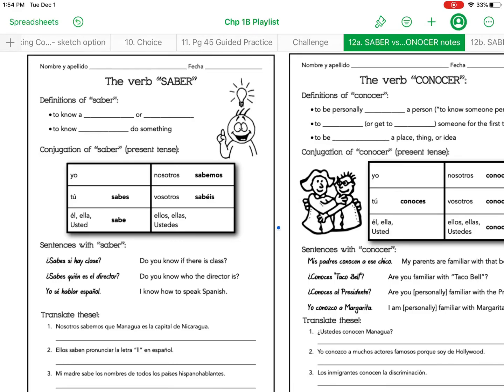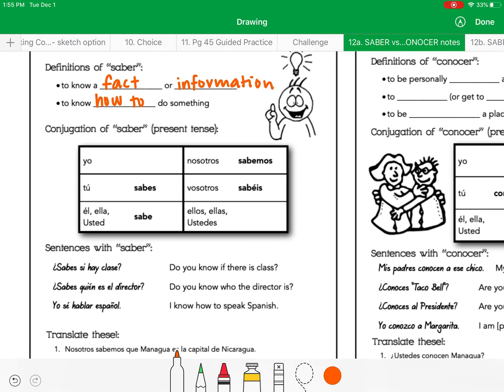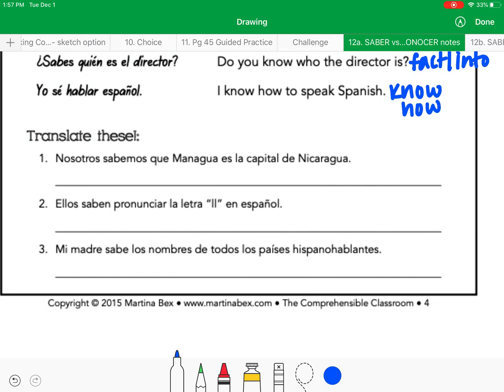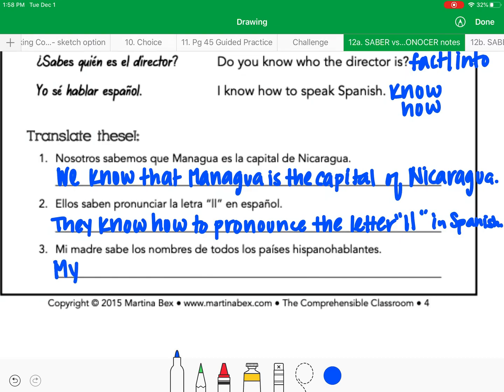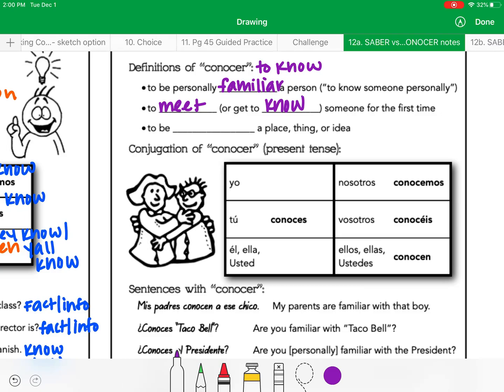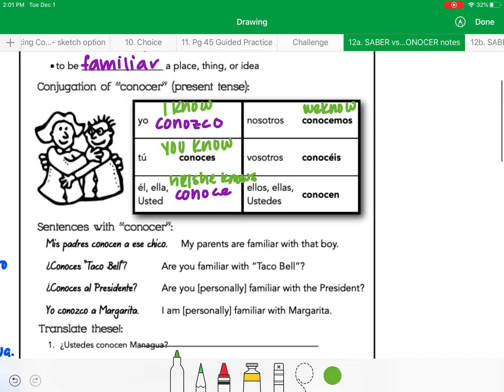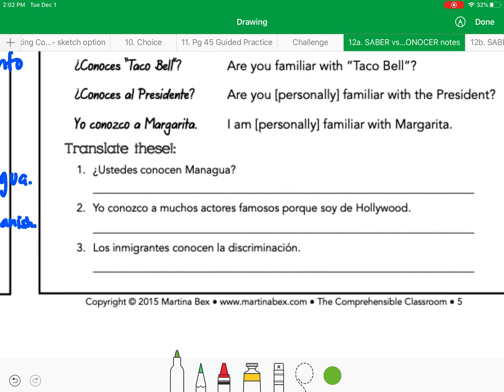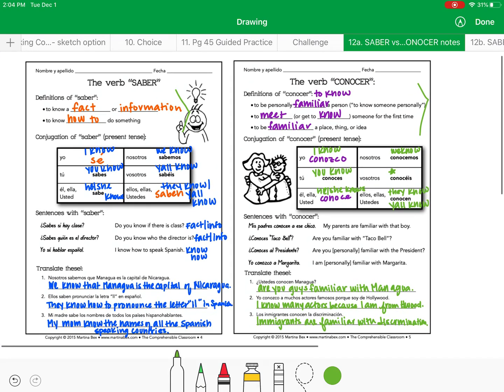Saber and Conocer Notes